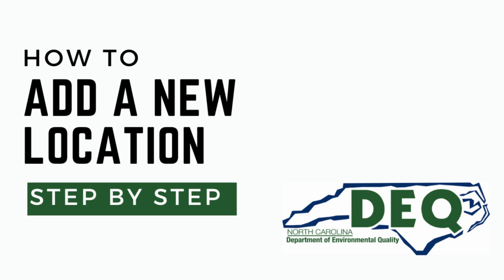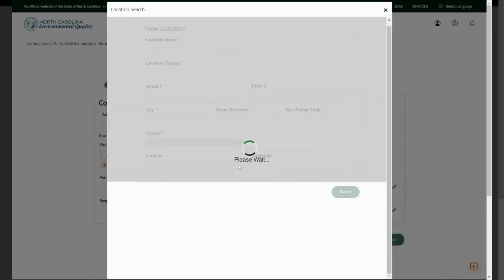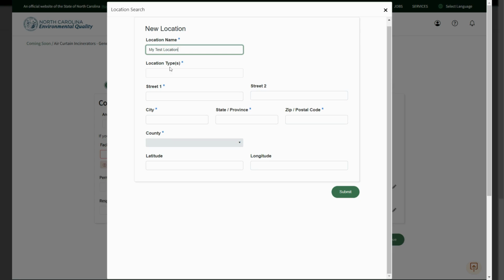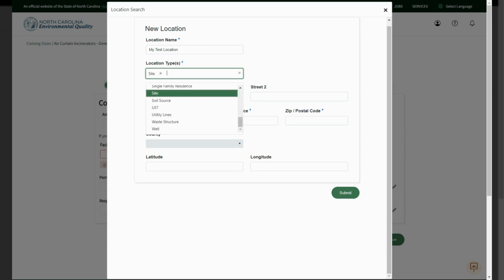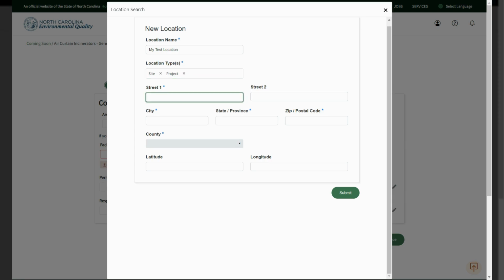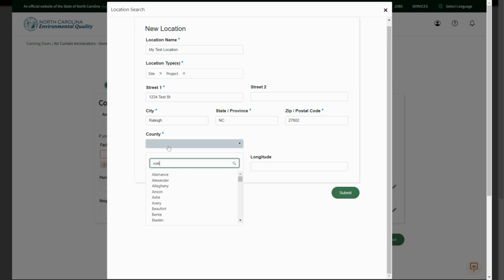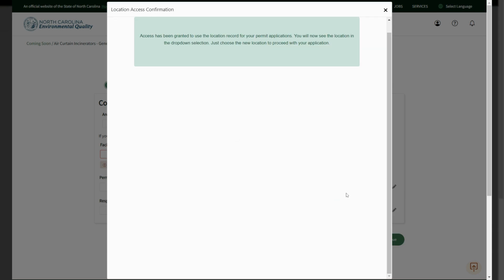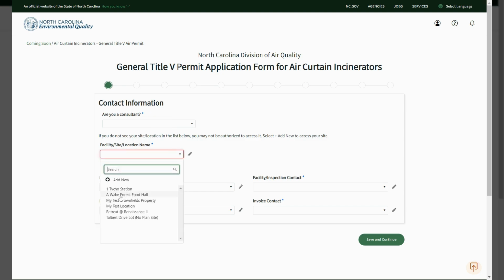How to Add a New Location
In this video, you will find detailed instructions on how to add a new location.

· Login to the Portal.
· Select the application you’d like to start.
· Click the drop-down arrow where it says, “Facility, property, or site location”.
· Select “Add New” and a window will pop up with a list of places.
· Then you can search for an address and select multiple locations if needed.
· The more you type and search, the narrower the list becomes.
· Select the county and click submit.
· Once you close the window and select the drop-down menu again, your selection should appear.

Other helpful Links and resources.